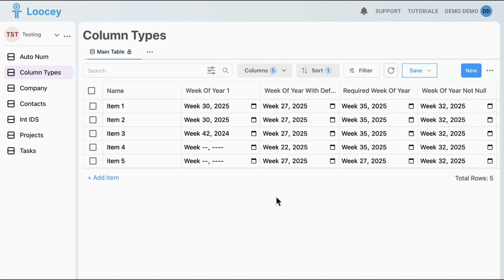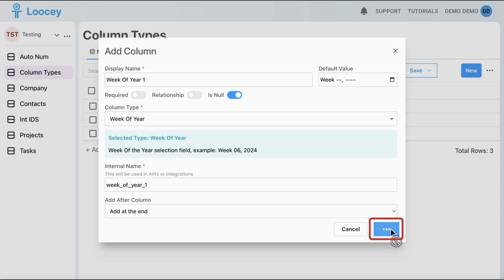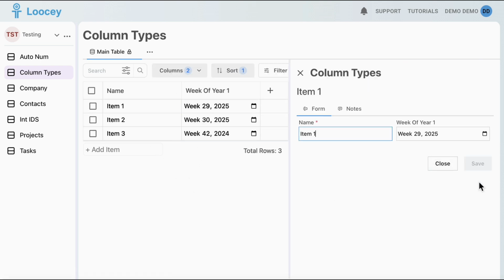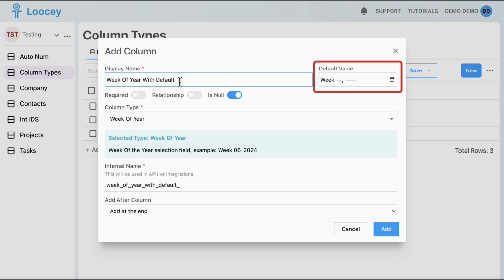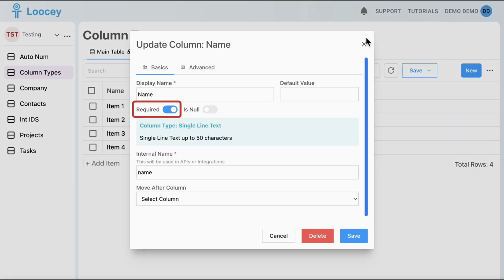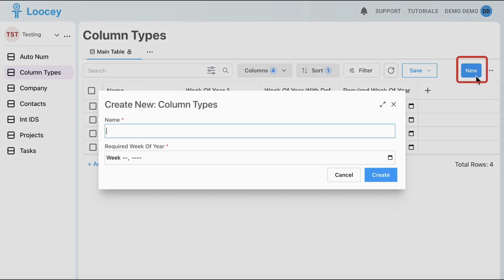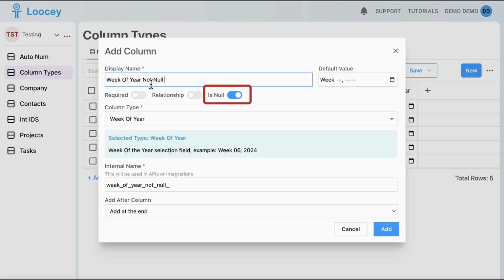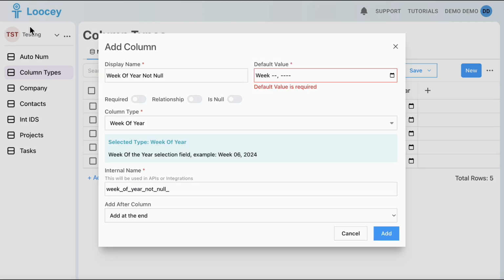How to Create a Week of Year Column in Loocey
In this video, we’ll learn how to create a Week Of Year column in Loocey and go over the settings and options available for this column type.